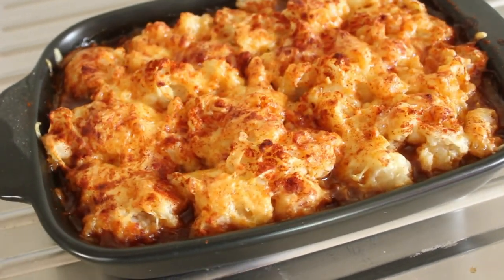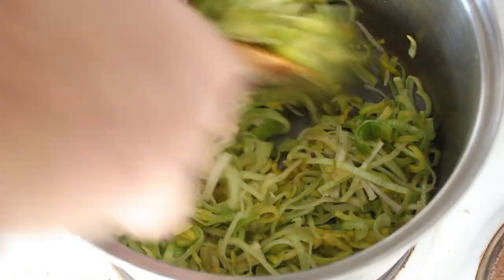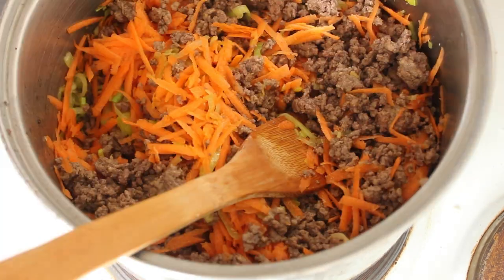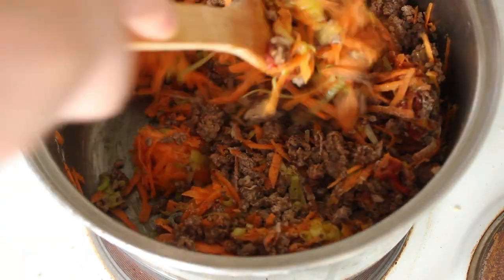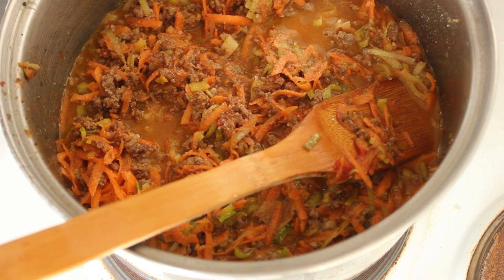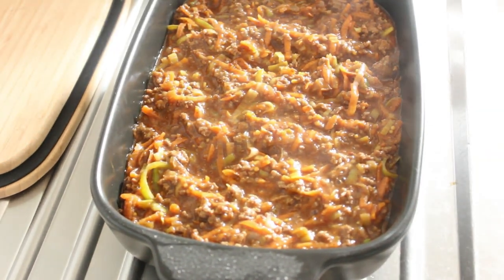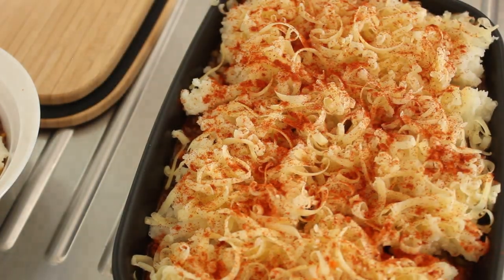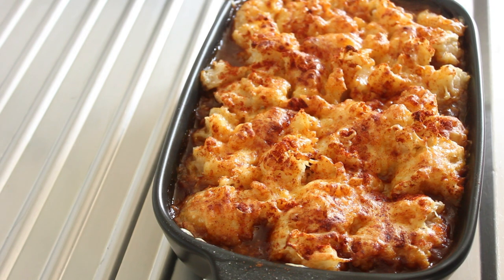Shepherds Pie Supreme | Winter Warmer | Comfort Food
In terms of a winter warmer or comfort food, you can't beat a good Shepherds pie. Dead easy to make and plenty of leftovers. It is almost like the perfect meal. I've even had it on toast. I really am starting to get hungry now. So let's get cooking.

Ingredients For : Shepherds Pie Supreme | Winter Warmer | Comfort Food

500 grams of minced beef
1 leek finely diced
A knob of butter
3 medium carrots grated
2 dessert spoons of Bisto powder
2 tbsp Worcester Sauce
1 tbsp soy sauce
50 grams of tomato paste
2 heaped tsp of whole grain mustard
400 mls boiling water
5 medium potatoes
20 grams of butter (for mashing)
50 mls of almond milk or milk (for mashing)
Salt and pepper (for mashing)
1 large cup of grated cheddar cheese
Sprinkle of smoked paprika

Algeria
Australia
New Zealand
Austria
England
Wales
Portugal
Greece
Italy
France
Egypt
Morocco
Thailand
China
Sri Lanka
India
Philippines
Indonesia
Malaysia
United States of America
Canada
Mexico
Peru
Chile
Ecuador
Venezuela
Brazil
Argentina
Jamaica
Dominican Republic
Colombia
Lebanon
Russia
Hungary
Turkey